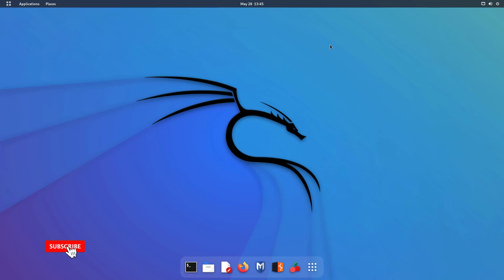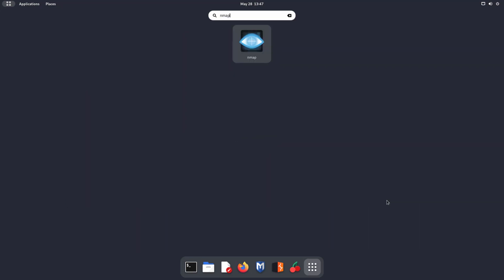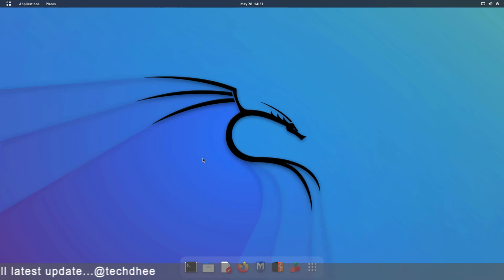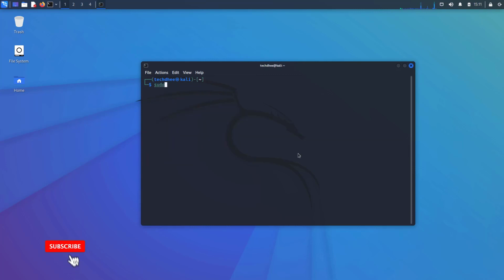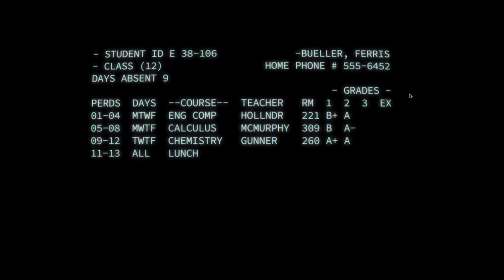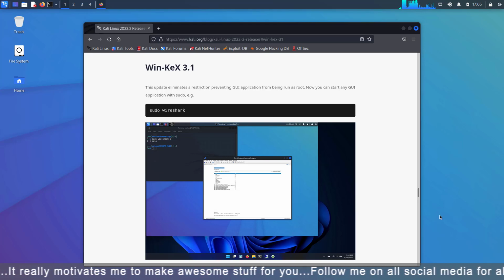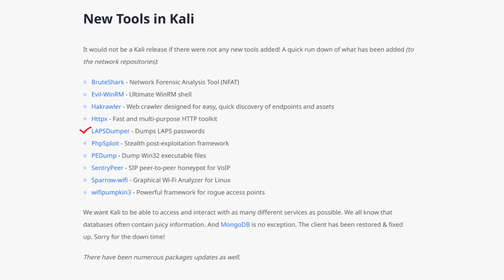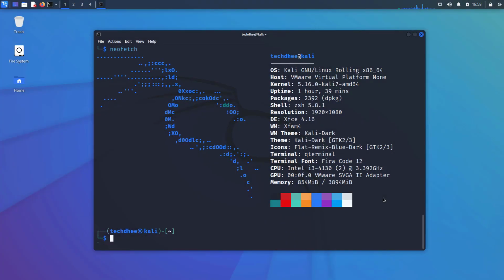Kali Linux 2022.2 Overview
In this video, I am going to show an overview of Kali Linux 2022.2 and its new updates. Kali Linux 2022.2! This release brings various visual updates and tweaks to existing features, and is ready to be downloaded or upgraded if you have an existing Kali Linux installation.

🕘 Timestamps:
[00:00] ▶️  Welcome
[00:30] ▶️  GNOME 42
[01:31] ▶️  New Kali Apps Icons
[01:40] ▶️  Built-in Screenshot and Screencast
[02:30] ▶️  KDE Plasma 5.24
[02:44] ▶️  Multiple Desktop Enhancements
[03:02] ▶️  Terminal Tweaks
[03:15] ▶️  Hollywood Mode
[04:09] ▶️  Kali Unkaputtbar
[04:24] ▶️  Win-KeX 3.1
[04:38] ▶️  New Tools in Kali
[05:41] ▶️  Kali NetHunter Updates
[06:02] ▶️  End

✅ How to Update to Kali Linux 2022.2 | Update Your Existing Kali Linux 2022.1 to Kali Linux 2022.2